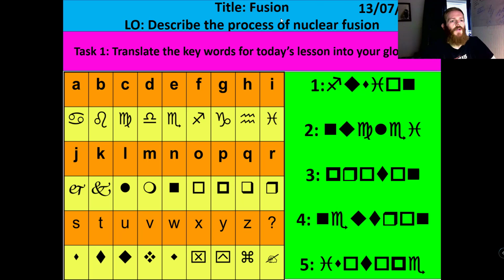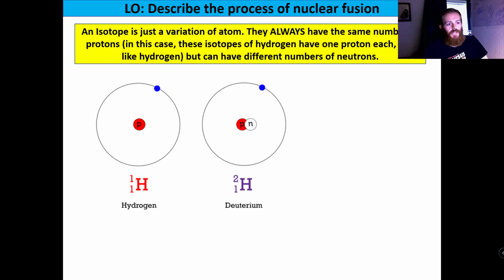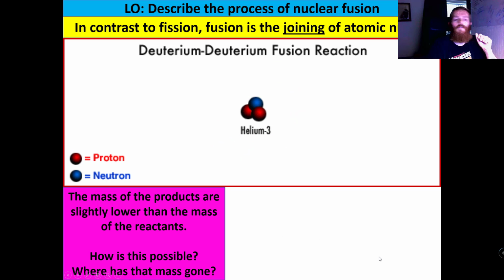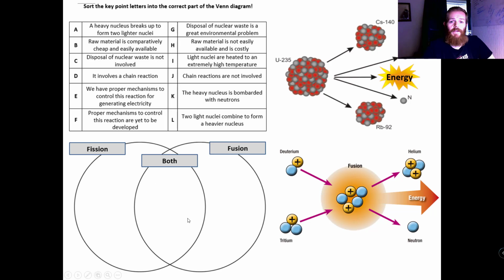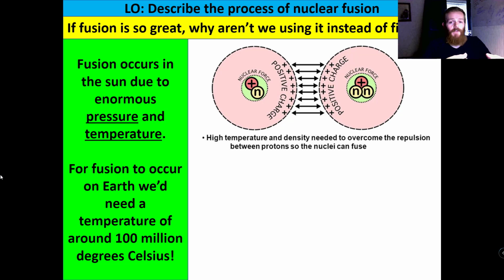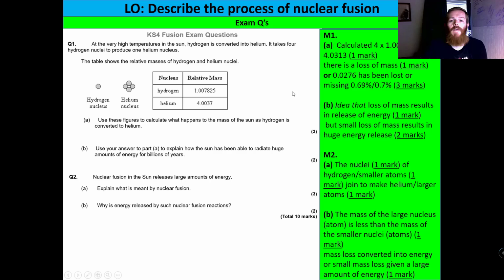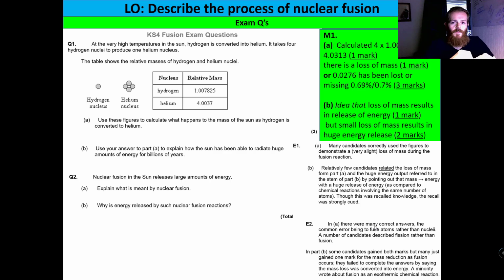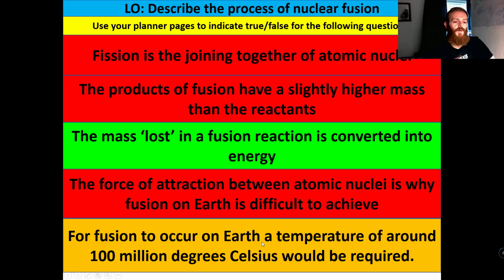P4 - Lesson 8: Fusion